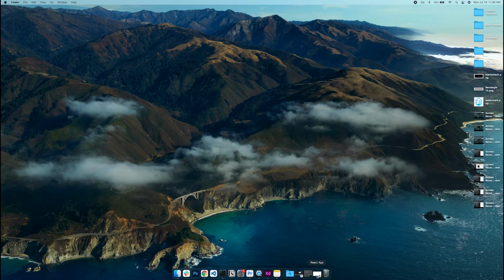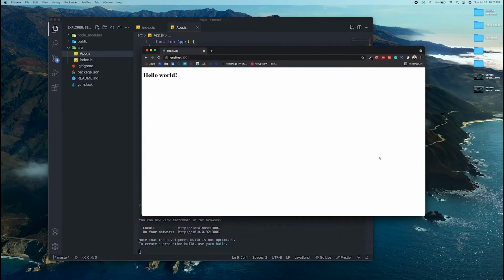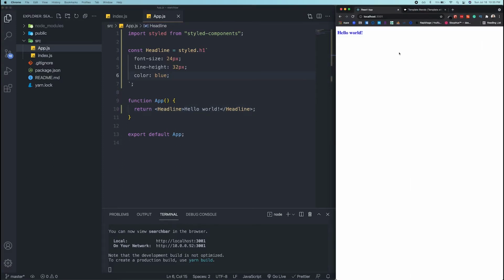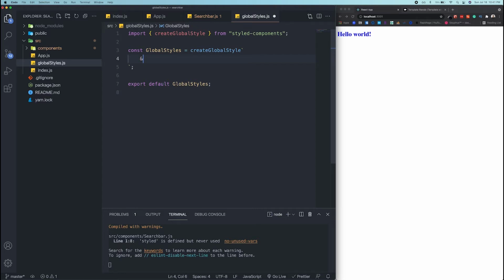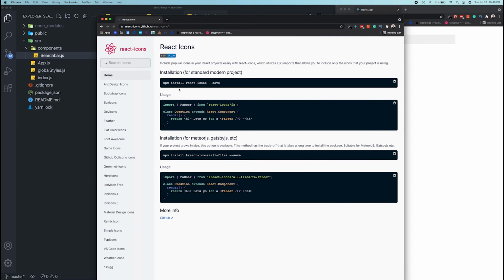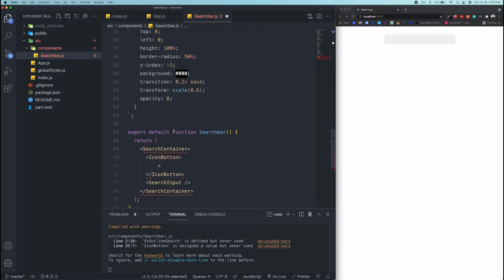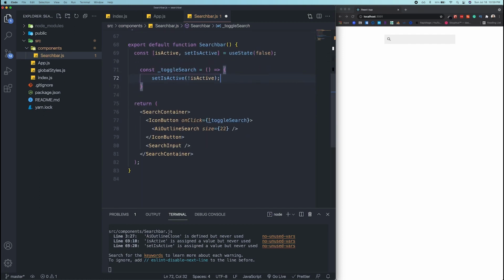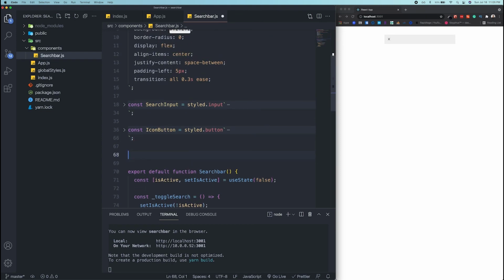Building a Search Bar with React and Styled Components | Beguiners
In this video, I will teach you how to build a search bar using react and styled components. Basic knowledge of React is needed in order to understand the application that we will build. The second part of the video should be out soon. Enjoy!